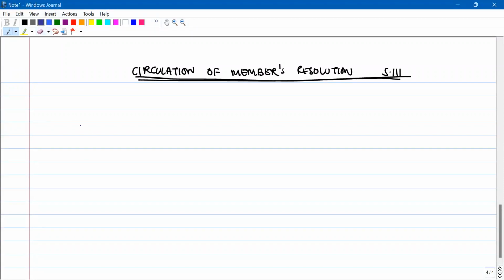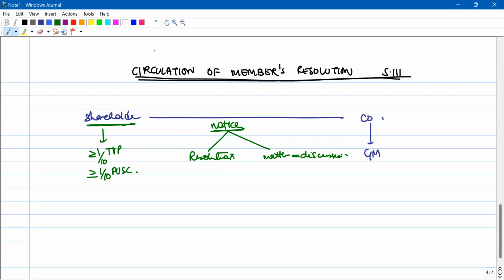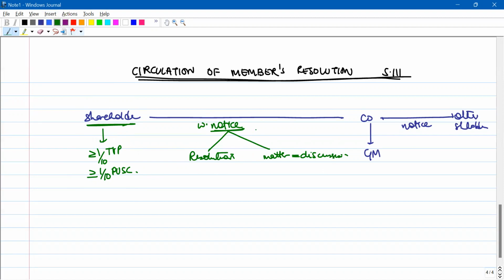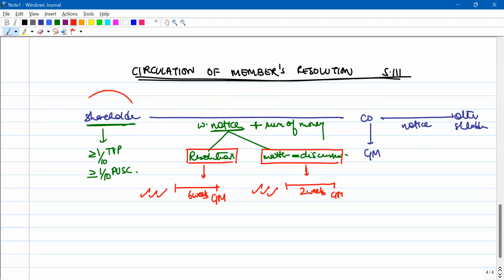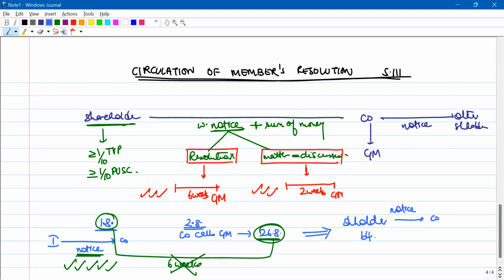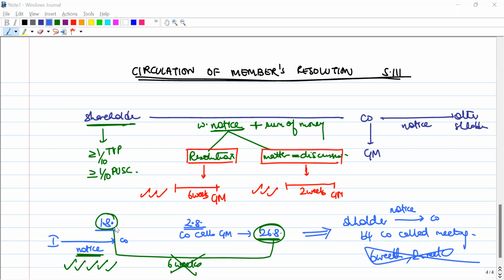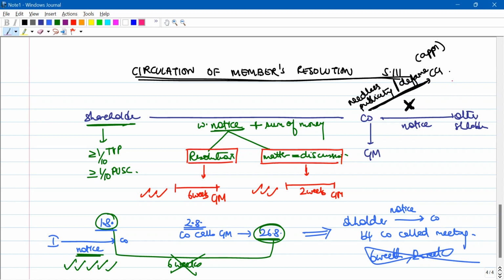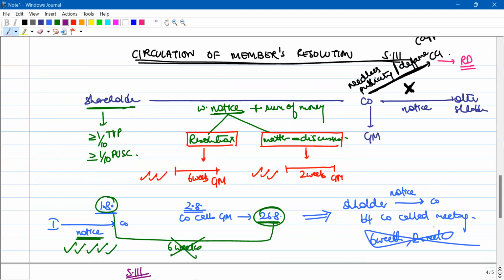S. 111 Circulation of Member's Resolution - Quick summary - CA Inter - Corporate & Other Laws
This video is to quickly summarise S. 111 which is about circulation of Member's Resolution.